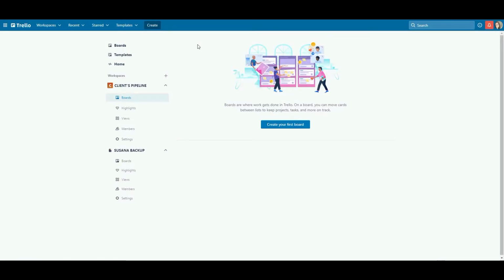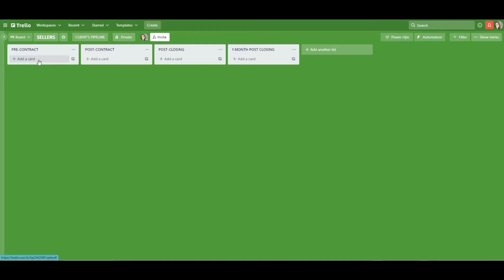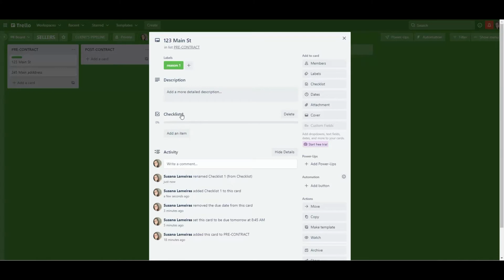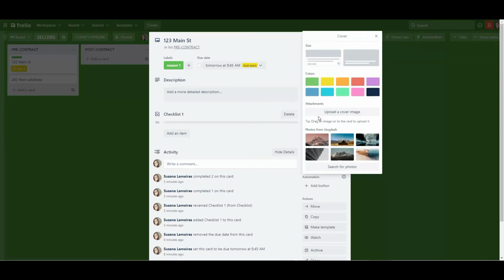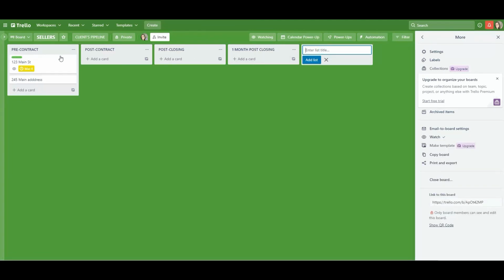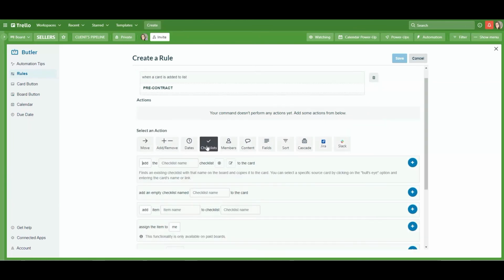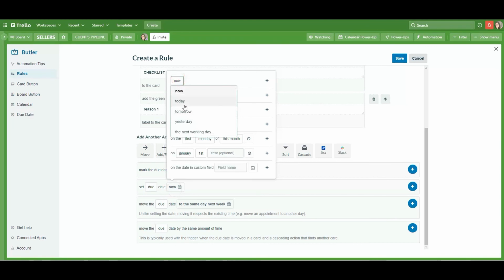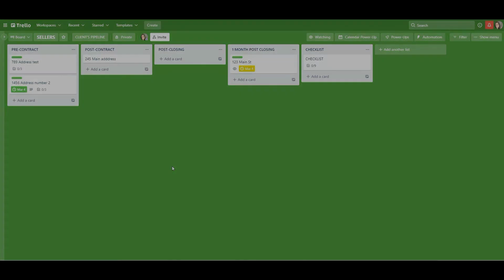Create a client pipeline with automated tasks! - in Trello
In this video I will show you a very simple and effective way to create a client pipeline for your real estate transactions and beyond! The best part is, you can manage it through your phone!

Here are other videos that you can watch at your own pace!